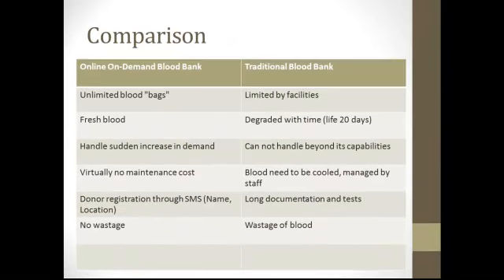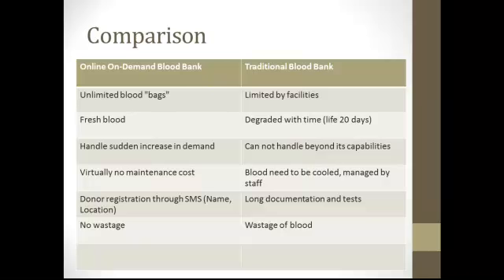Online On-Demand Blood Bank